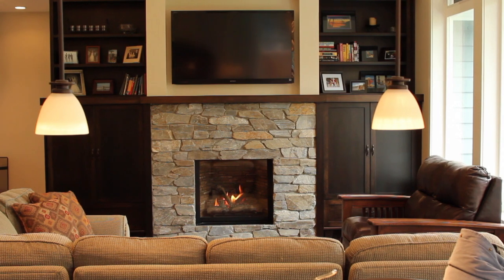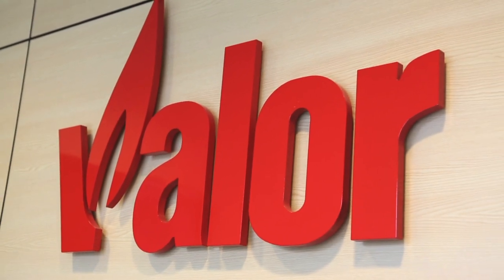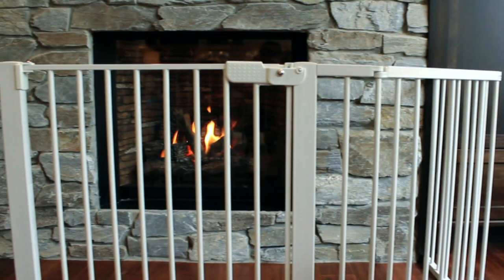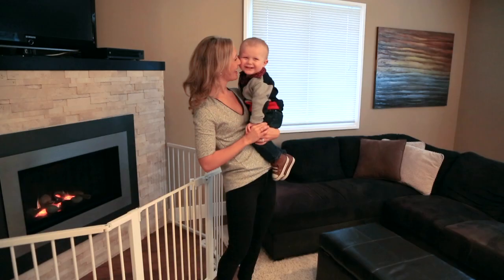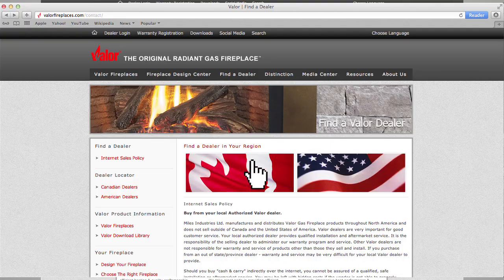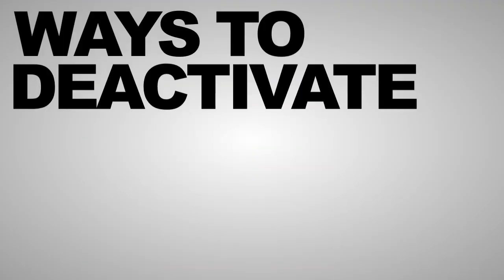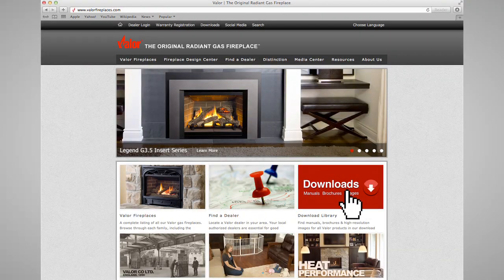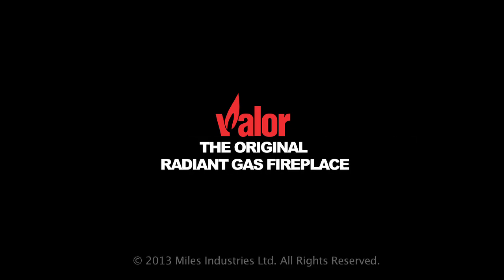Valor - Barrier Screens & Safety Gate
An overview video of how to stay safe near your fireplace using Barrier Screens and Safety Gates.